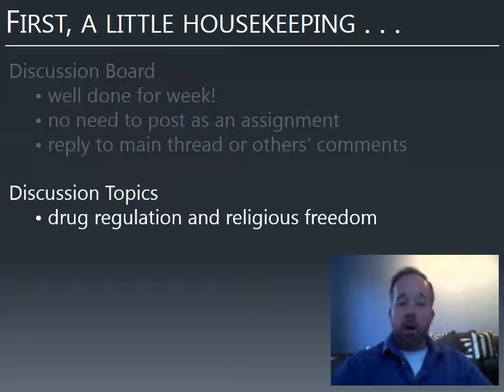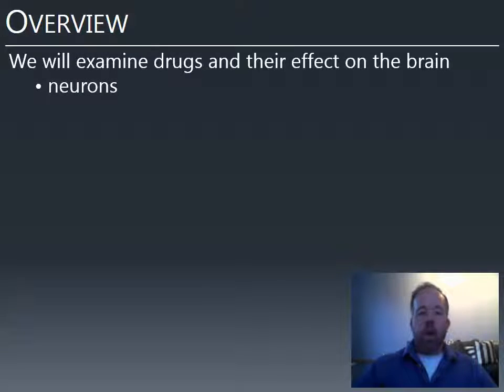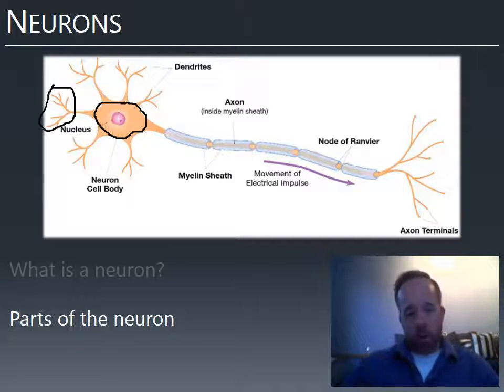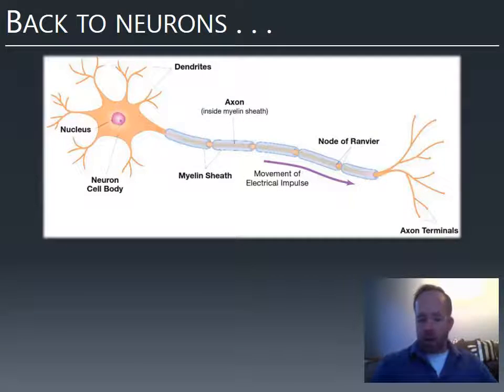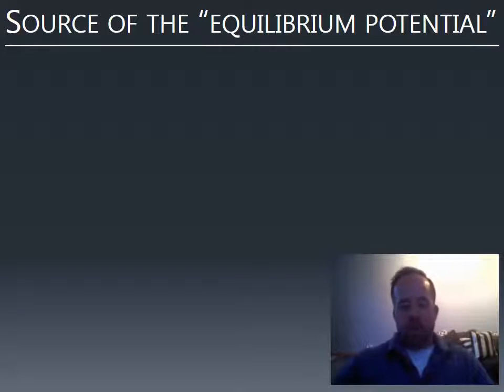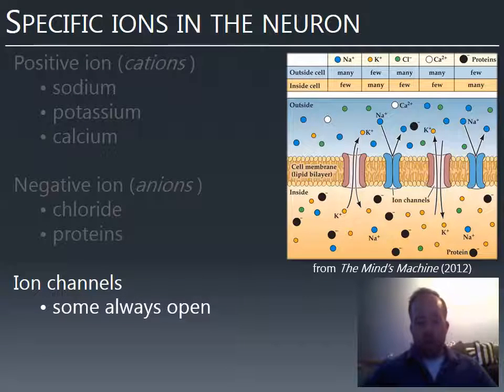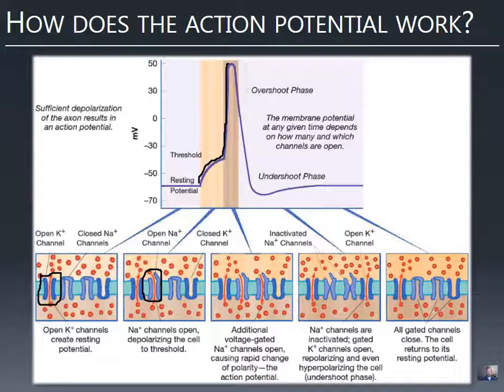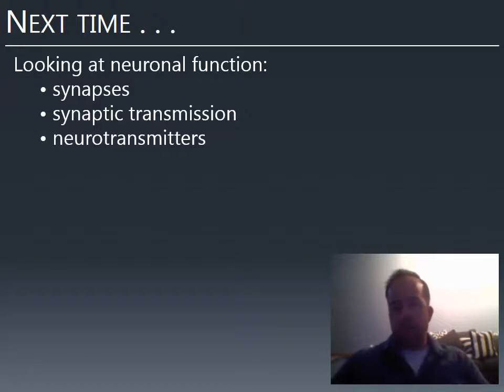UCCS PSY 4440 L03